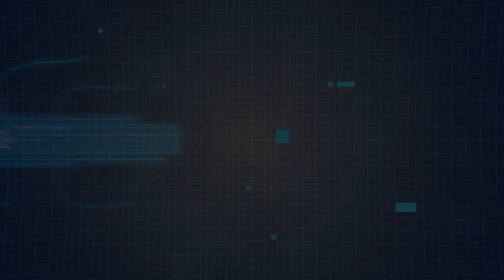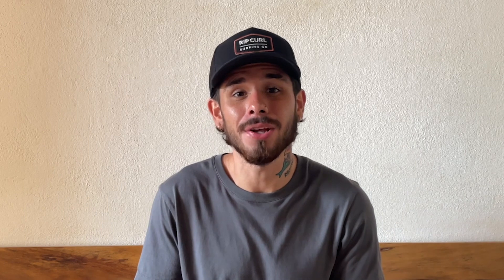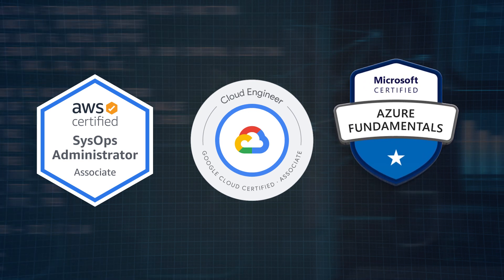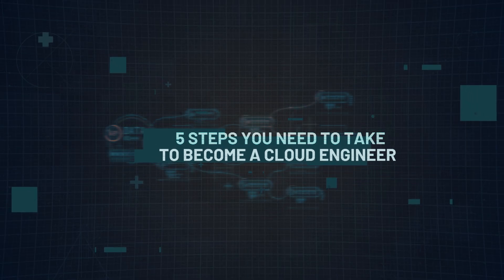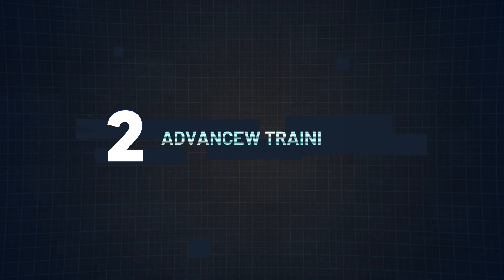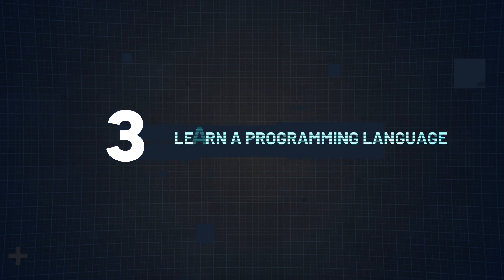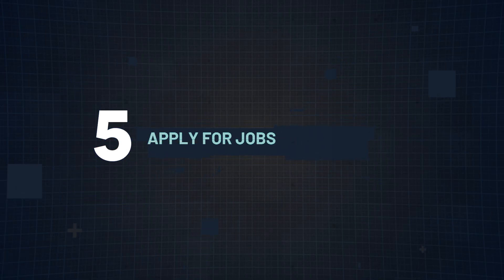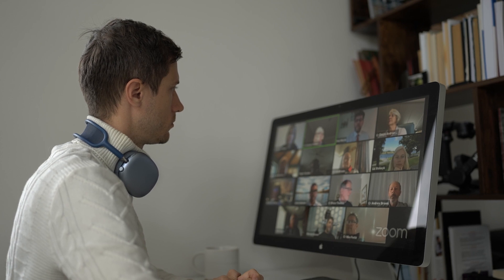How to Become a Cloud Engineer in 2024 | The 5 Steps You Need to Take to Get Hired.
Join 1,000s of tech professionals who are building their skills and network at Zero To Mastery

Thinking of a career in Cloud Engineering in 2024?

In this video, we uncover the steps to becoming a successful Cloud Engineer, highlighting the skills, certifications, and career insights you need. Plus, we tackle some popular Q&As to address your most pressing questions about breaking into this thriving field. 🌤

⏲ Timestamps ⏲

00:00 Let's talk Cloud Computing
00:48 What exactly is a Cloud Engineer?
01:26 Q&A Time!
01:33 Question #1: How much money can I make as a Cloud Engineer?
02:06 Question #2: Do I need a degree to become a Cloud Engineer?
02:32 Question #3: How long does it take to become a Cloud Engineer?
02:58 The 5 steps to become a Cloud Engineer and get hired!
04:50: Did we miss anything?